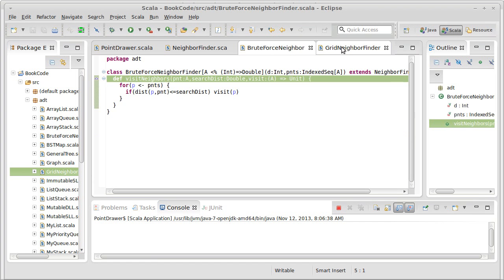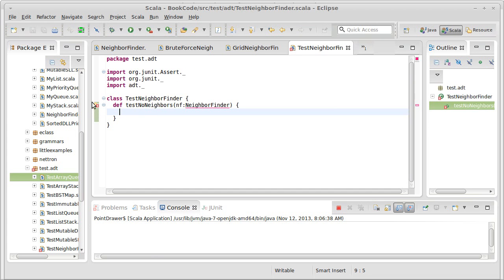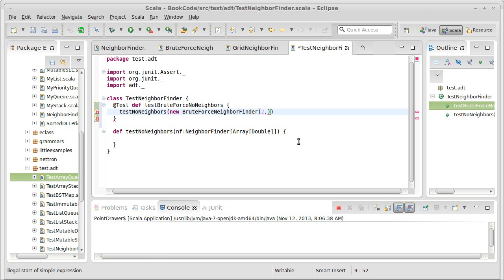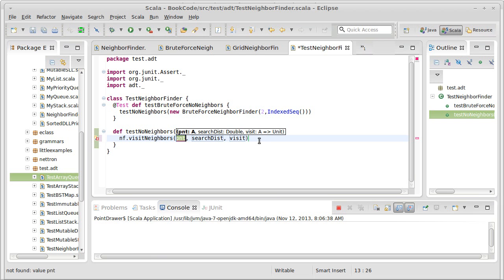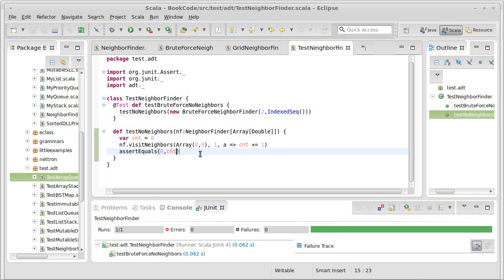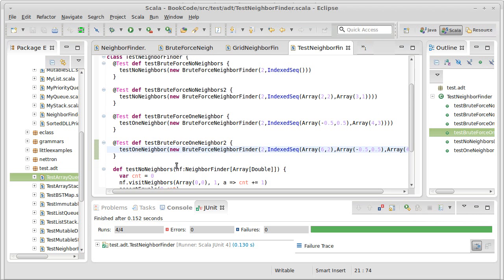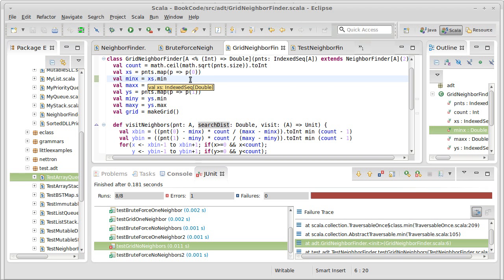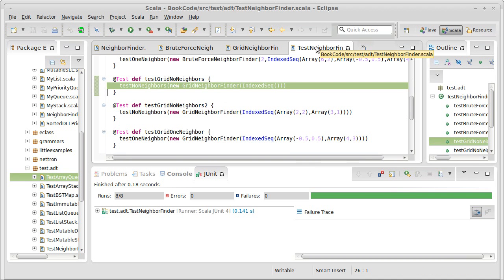Testing Neighbor Finding (using Scala)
In this video we write some small tests for our neighbor finding routines. They aren't complete, but they are sufficient to find at least one bug. More will be added in future videos.